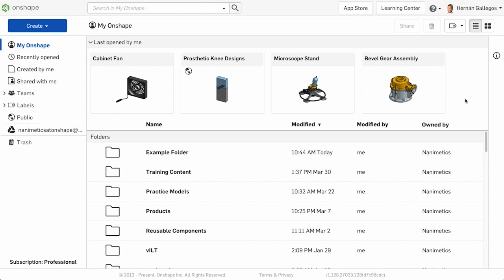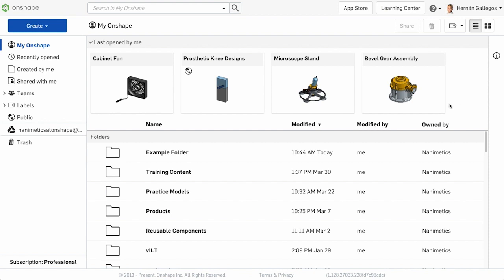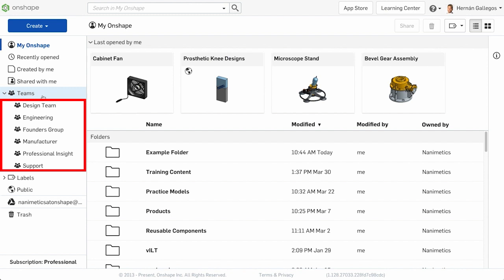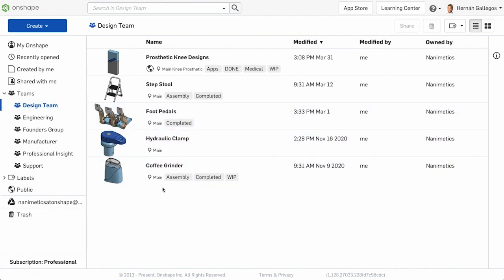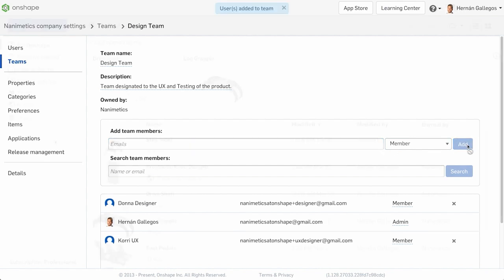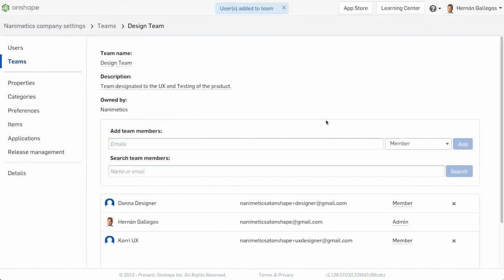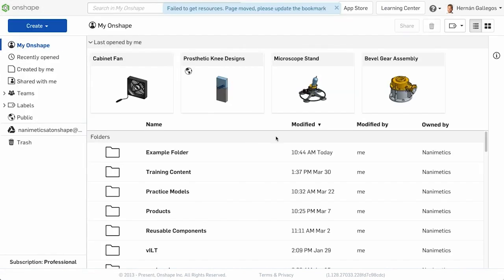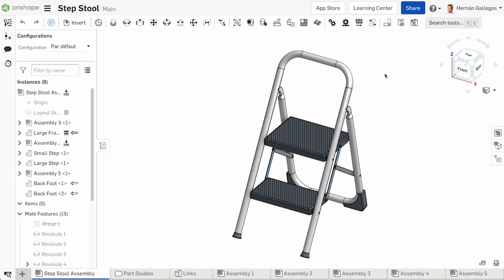Using Teams in Onshape to Organize Documents | Document Management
To access the entire Document Management course, visit the Onshape Learning Center

New to Onshape?

Learn how to use teams in Onshape to keep data organized. This method makes it easy to be sure the right users have access to the right documents, and allows for quick management. Users who belong to a team can also quickly filter for documents shared to that team.